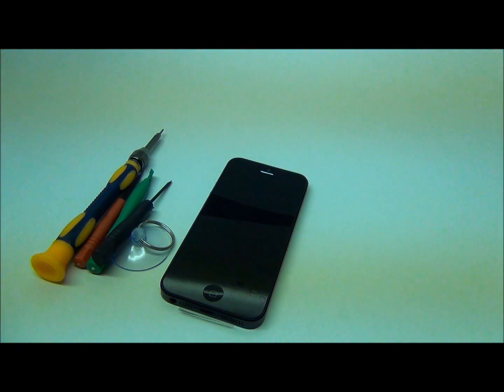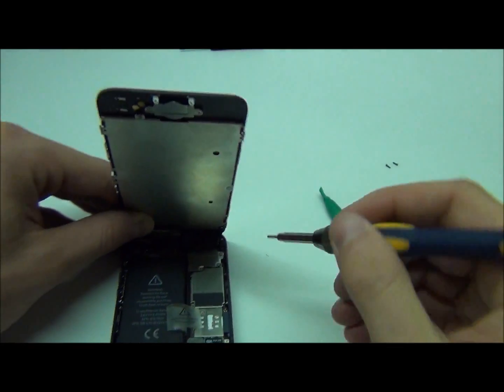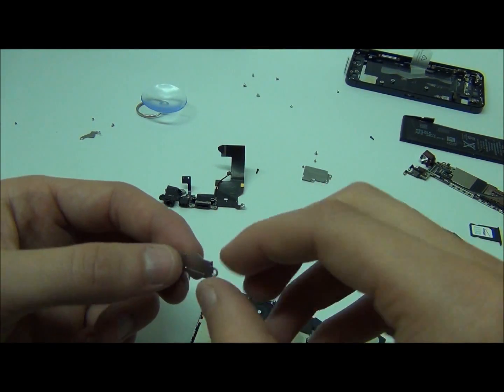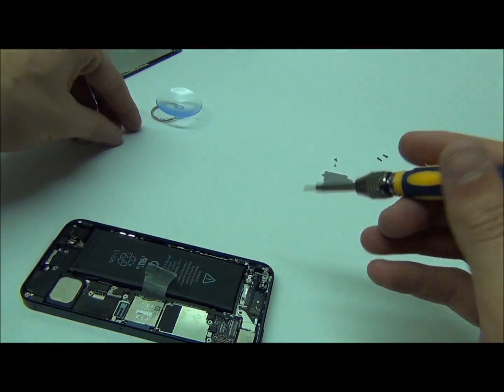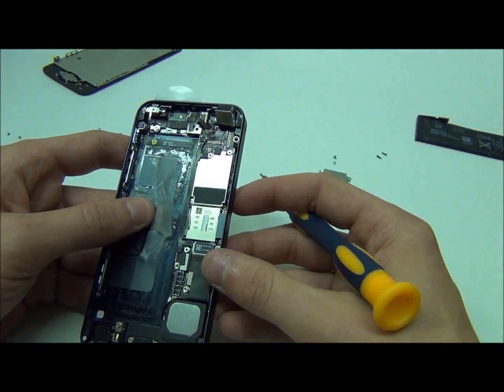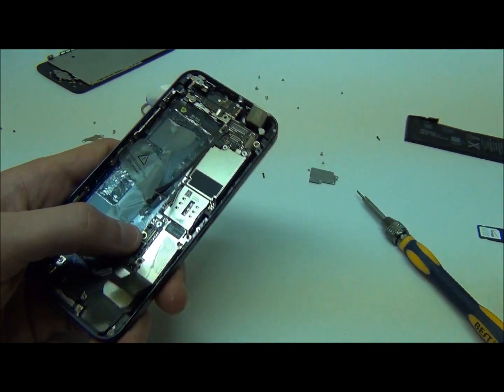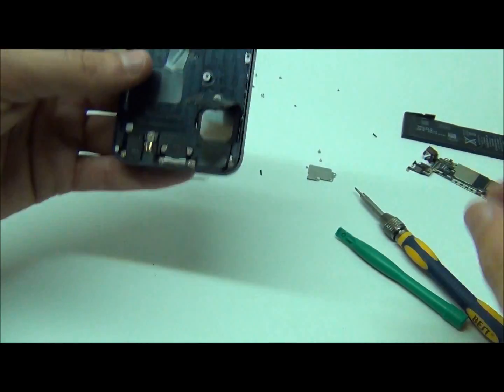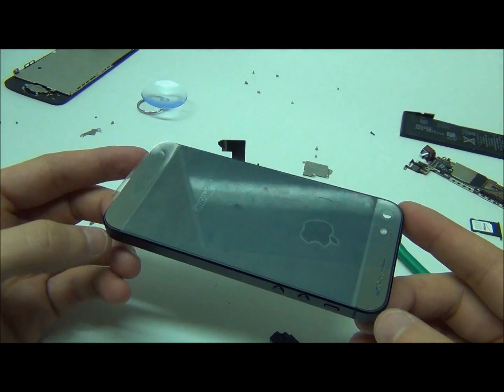iPhone 5 Repair Guide Teardown Take Apart By Zeetron (Whats inside the iPhone 5?)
introduces the iPhone 5 repair guide. We have stripped the phone down, so if your device does break you would know how to take it apart! Many more videos on the way. Parts coming in soon!